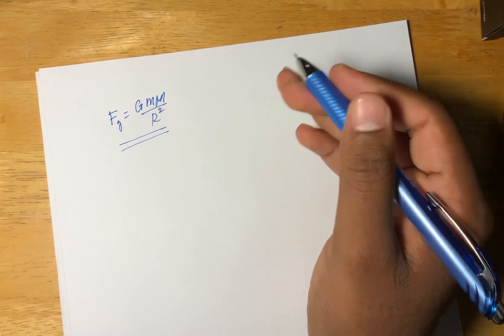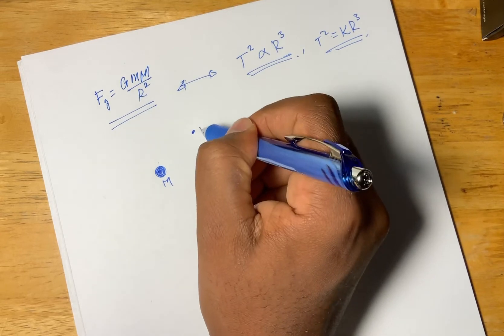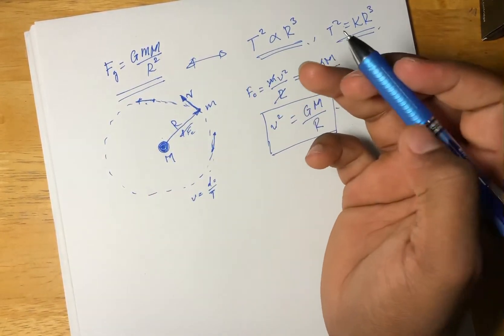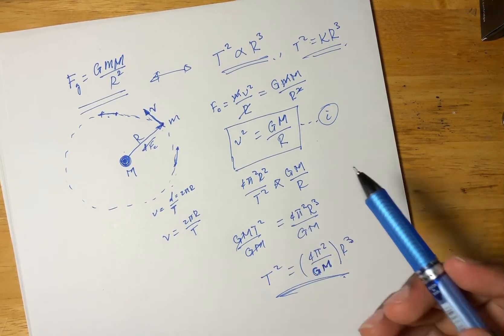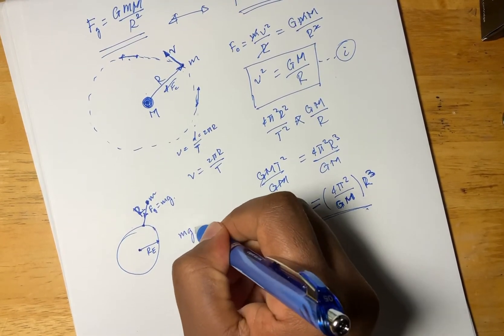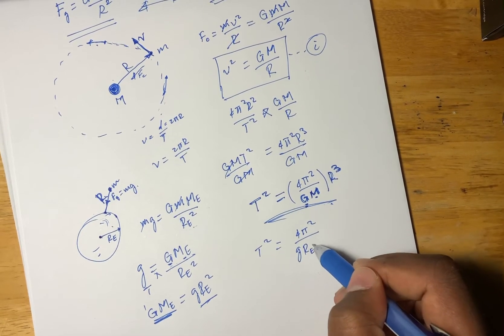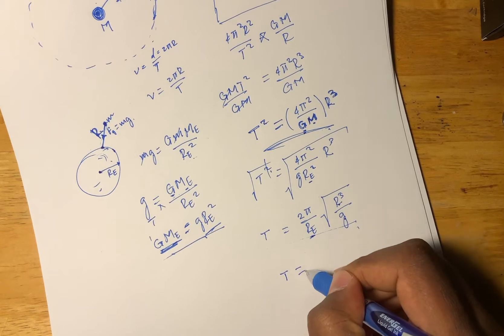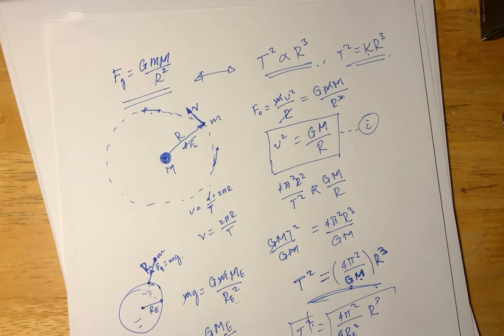አማርኛ ፊዚክስ የኒውተን ግራቪቲ ፕሩፍ AMHARIC PHYSICS PROOF OF NEWTONS LAW OF GRAVITY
ለ ድምፅ ጥራት ችግሩ ይቅርታ::
ላይክ እና ሼር በማድረግ ተባበሩኝ
እወዳቸዋለሁ